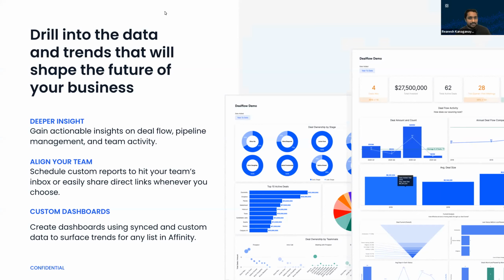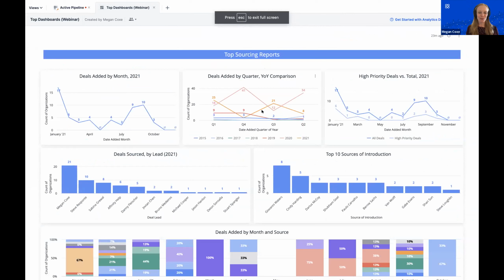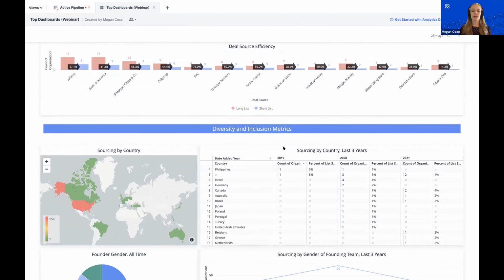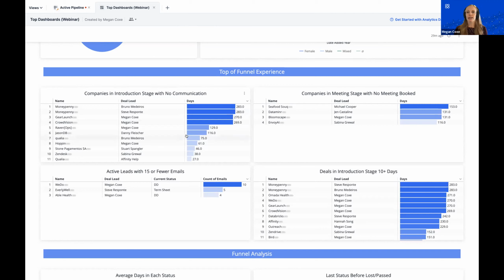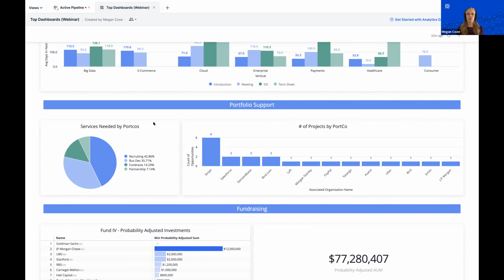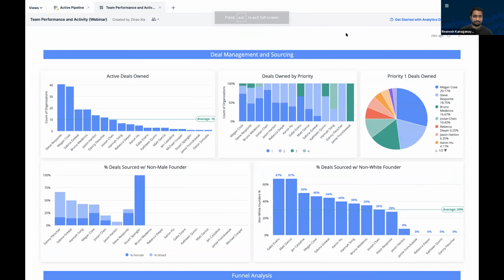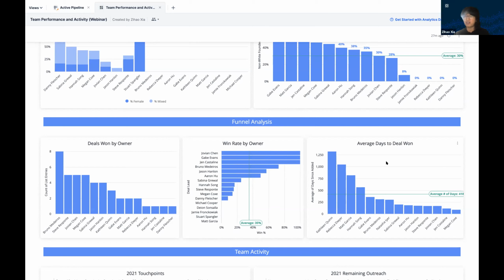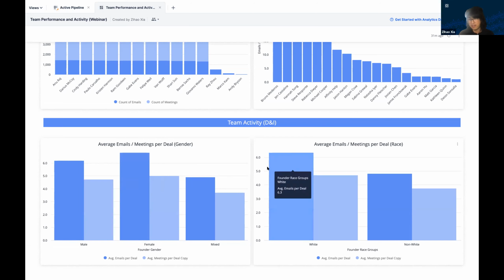Understand Your Deal Making Process with Affinity Analytics & Team Reports